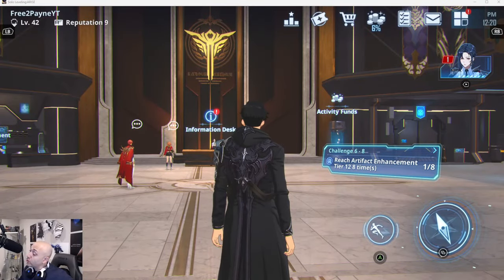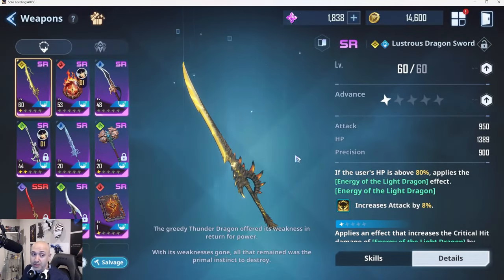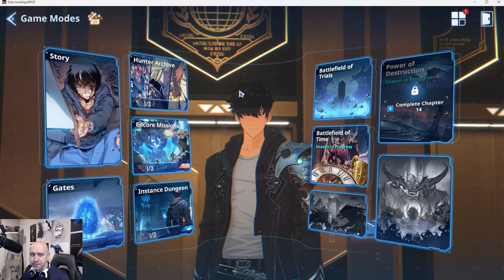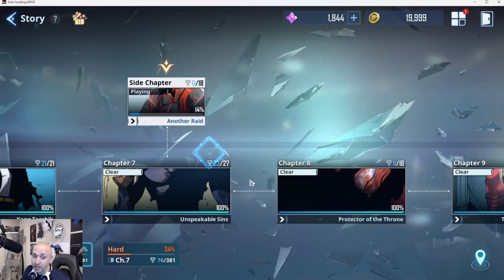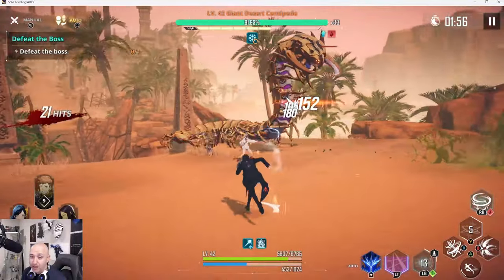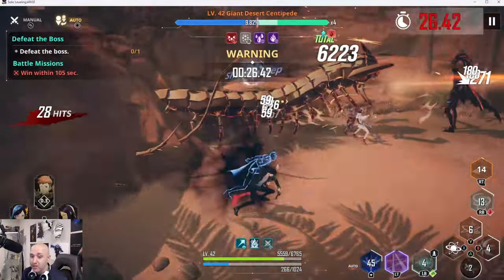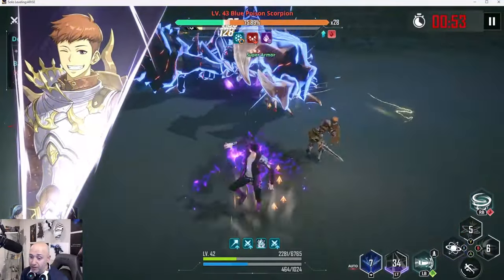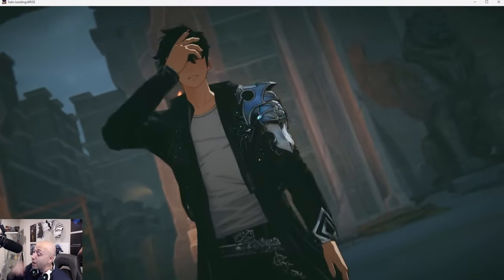[Solo Leveling: Arise] - My honest experience as F2P! Is this game F2P friendly? The Good & Bad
Hey guys,

many of you have been asking me about my experience using my f2p account so here it is and YES after I stopped recording I beat the boss lol